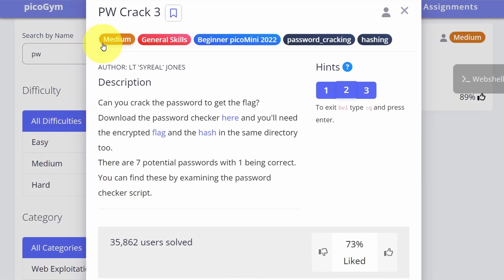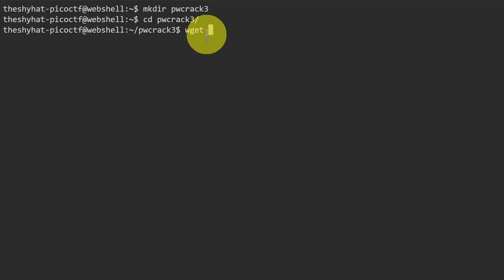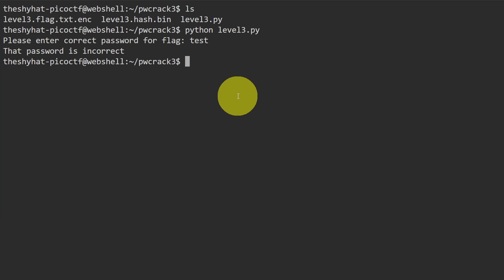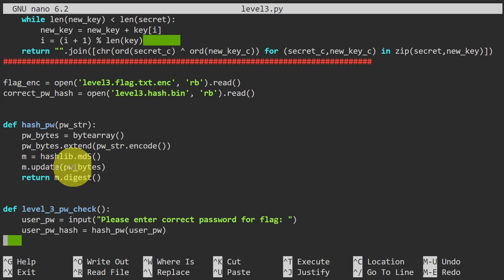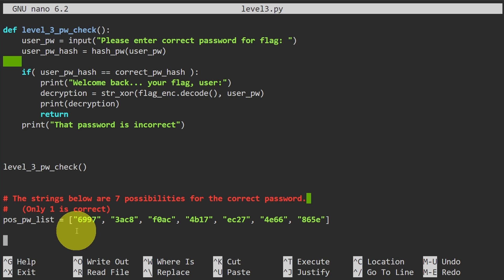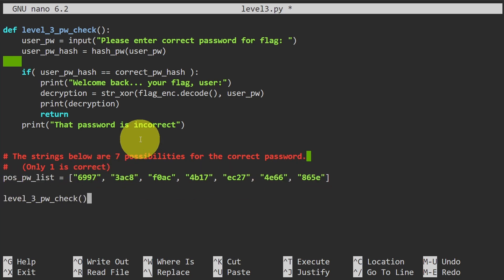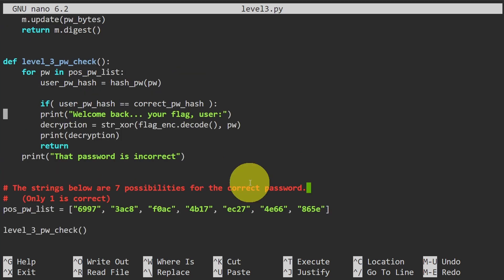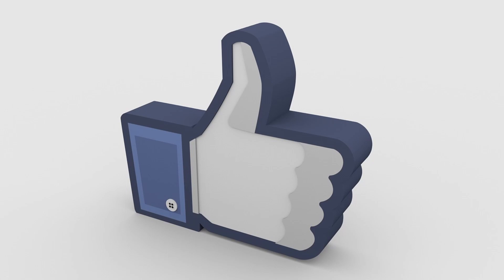Beginner picoMini 2022 - General Challenges - PW Crack 3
The modified code for the level_3_pw_check function is as follows:
def level_3_pw_check():
    for pw in pos_pw_list:
        user_pw_hash = hash_pw(pw)

        if( user_pw_hash == correct_pw_hash ):
            print("Welcome back... your flag, user:")
            decryption = str_xor(flag_enc.decode(), pw)
            print(decryption)
            return
    print("That password is incorrect")